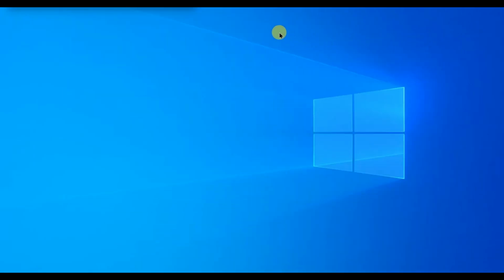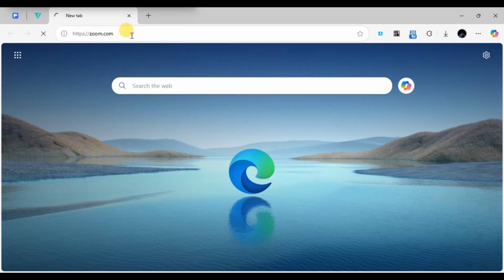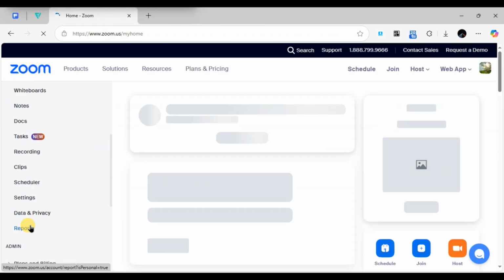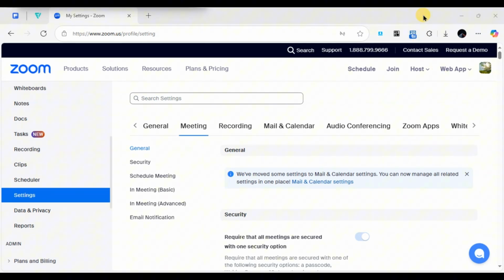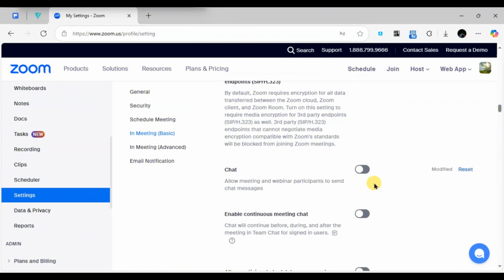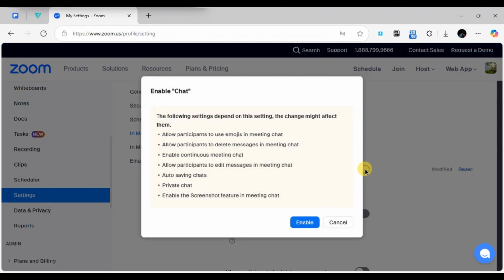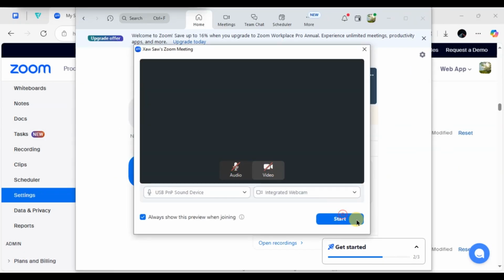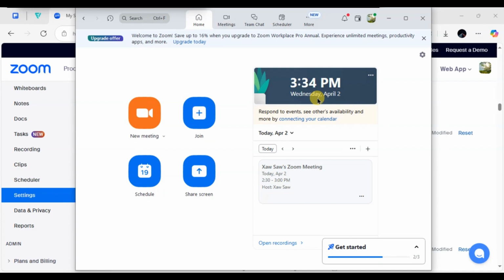How to Enable Chat in Zoom 2025?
Want to enable chat in Zoom on your Windows PC? In this step-by-step guide, we’ll show you how to turn on Zoom chat easily so you can send messages during Zoom meetings without any hassle. Whether you are a Zoom beginner or someone facing Zoom chat disabled issues, this tutorial will help you fix Zoom chat settings in just a few clicks. Learn how to access Zoom chat on Windows, adjust chat permissions, and troubleshoot common problems.